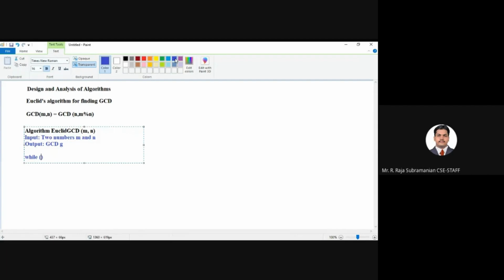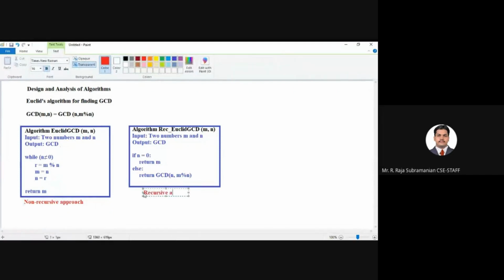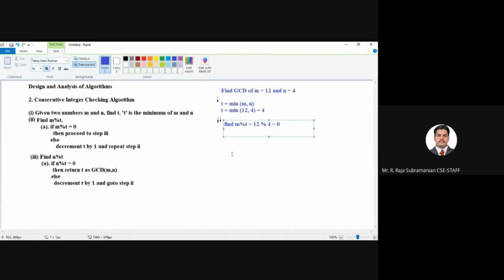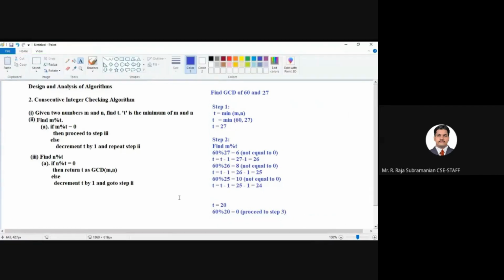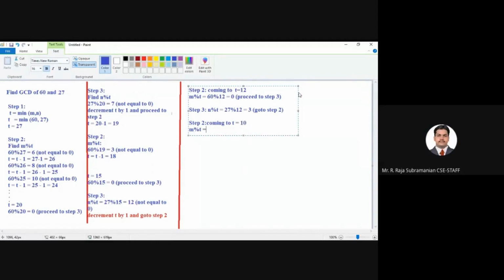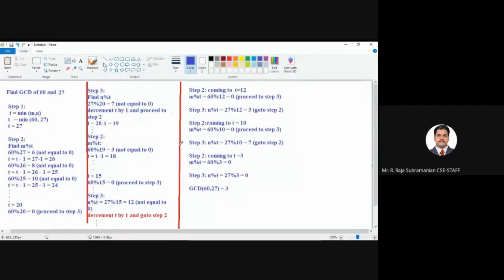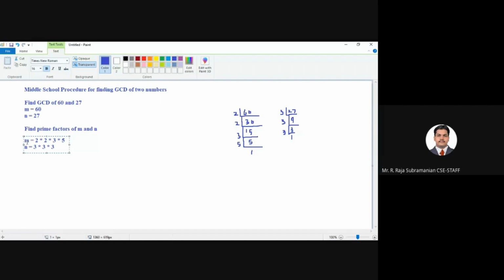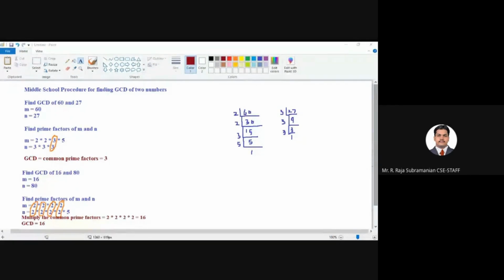Algorithms to find GCD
Algorithms to find GCD || Design and Analysis of Algorithm - 2